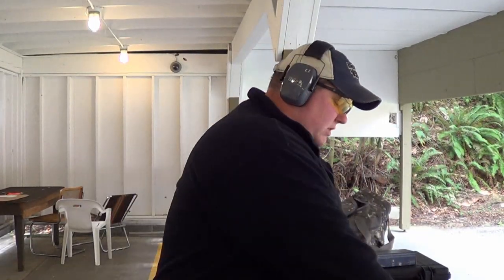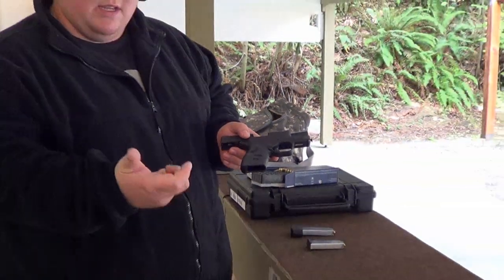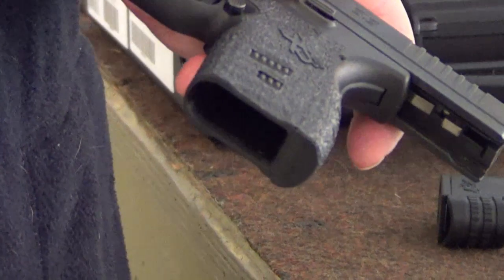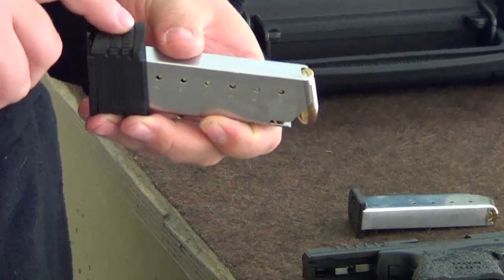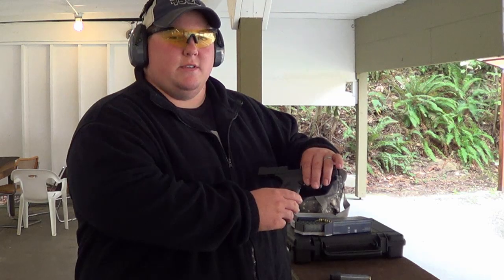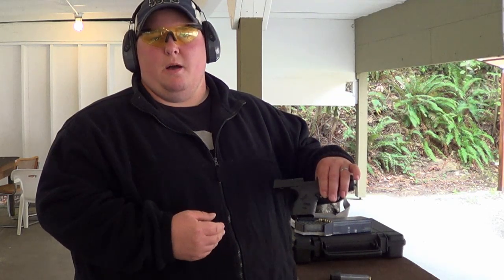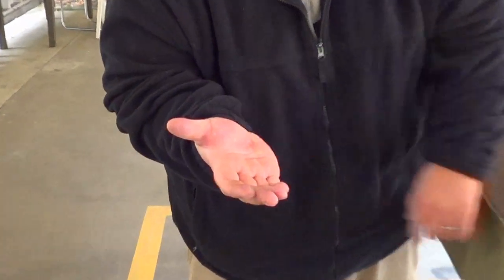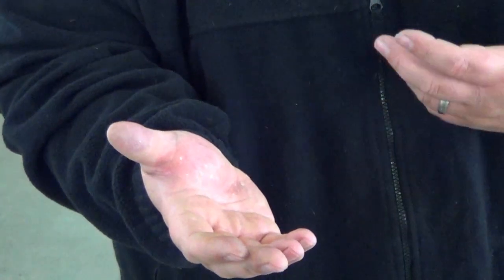Springfield XDs Talon Gun Grips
Ryan shows the new talon grips for the Springfield XDs. Made by and sold by Talongungrips.com